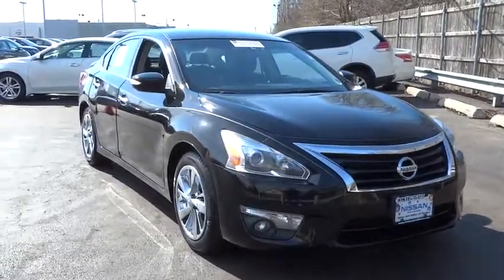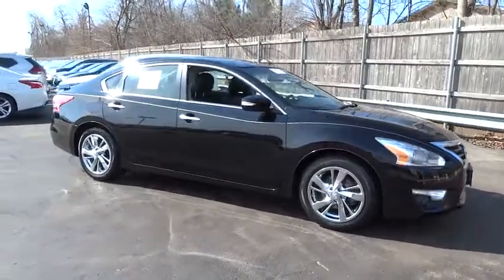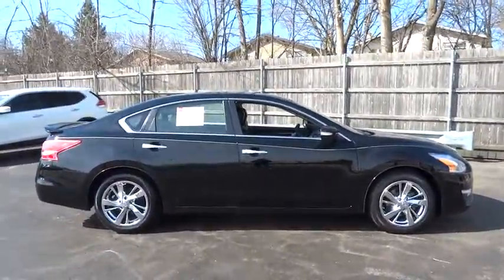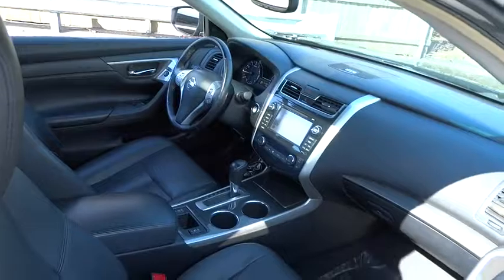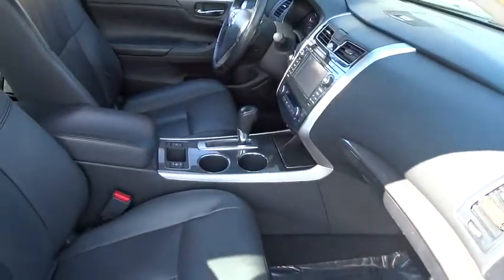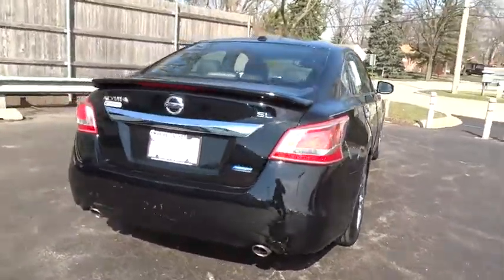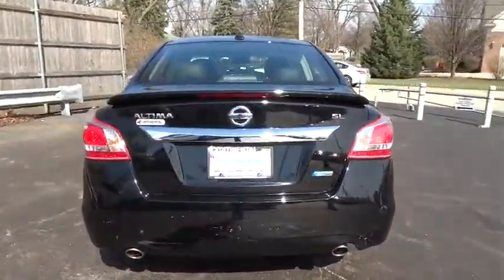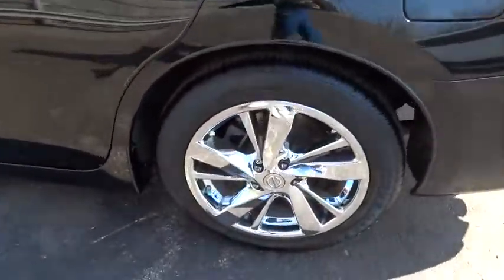2013 Nissan Altima Countryside, Chicago, Orland Park, Tinley Park, Oak Lawn, IL B6590A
2013 Nissan Altima
2013 Nissan Altima 2.5 SL - Stock#: B6590A - VIN#: 1N4AL3AP4DC183468

Continental Nissan
5750 S La Grange Rd

KBB.com 10 Best Family Cars. Only 61,445 Miles! Scores 38 Highway MPG and 27 City MPG! This Nissan Altima delivers a Gas I4 2.5L/152 engine powering this Variable transmission. Zone body construction, Xtronic continuously variable transmission (CVT), Vehicle security system.* This Nissan Altima Features the Following Options *Vehicle immobilizer system, Vehicle dynamic control, Variable intermittent windshield wipers -inc: mist feature, UV reducing glass, Traction Control System (TCS), Side-door guard beams, Shift interlock, Retained accessory pwr, Remote-controlled mirrors, Rear window defroster w/timer.* This Nissan Altima is a Superstar! *KBB.com 10 Best Family Cars, KBB.com 10 Best New Sedans Under $25,000.* Visit Us Today *A short visit to Continental Nissan located at 5750 S. Lagrange Rd, Countryside, IL 60525 can get you a hassle-free deal on this reliable Altima today!